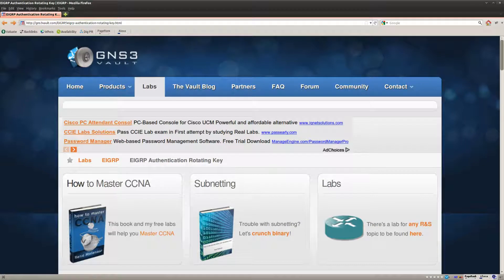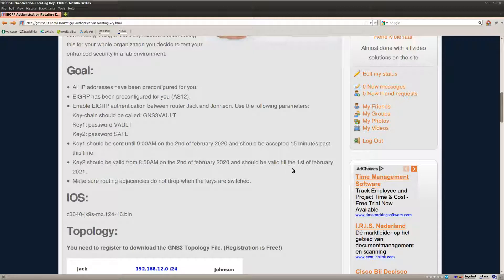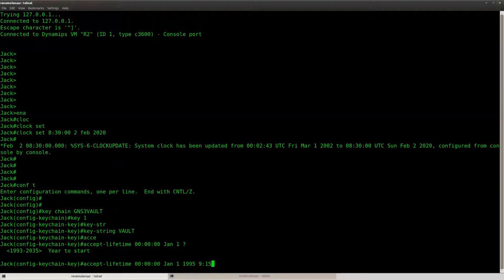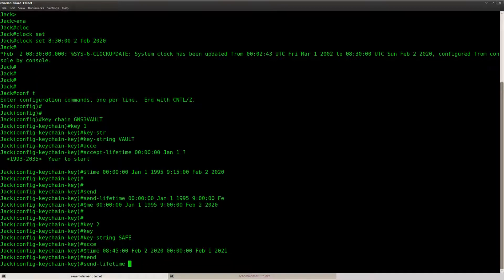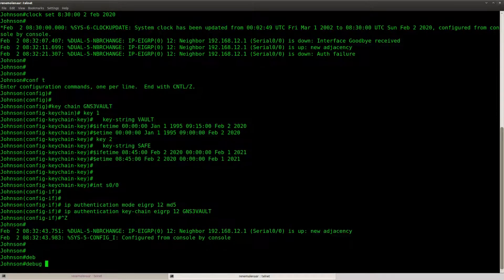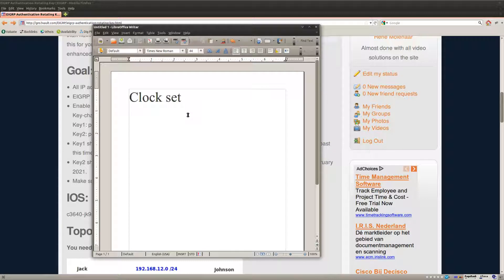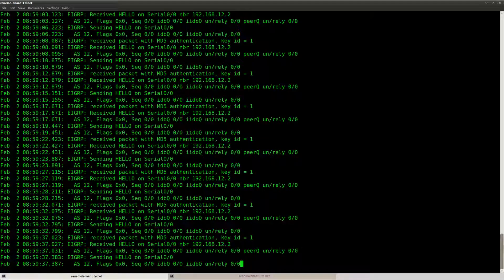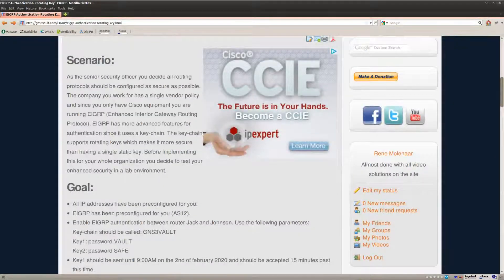EIGRP Authentication Rotating Key lab in GNS3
This video explains you how to solve the EIGRP Authentication Rotating Key Lab found on GNS3Vault.